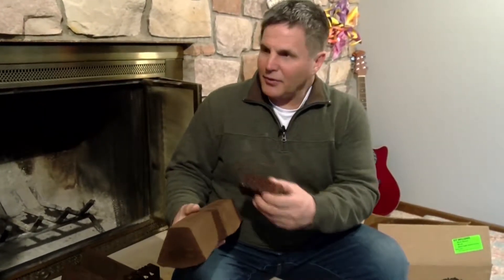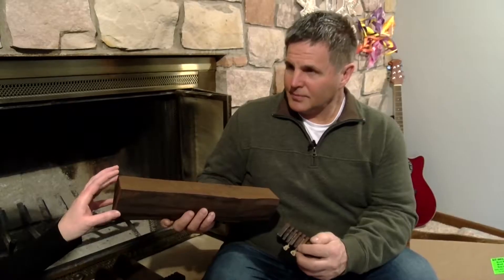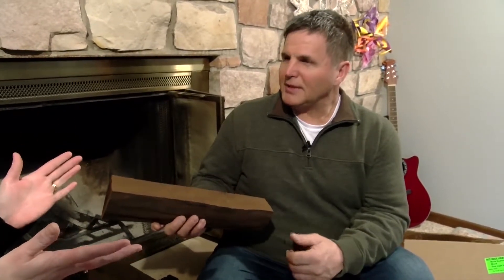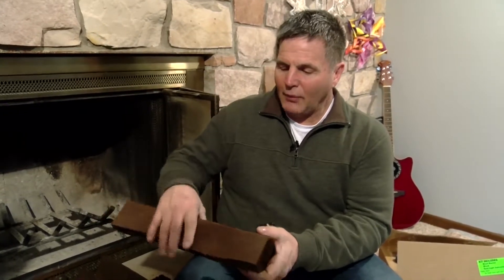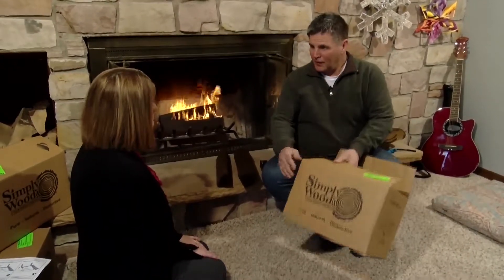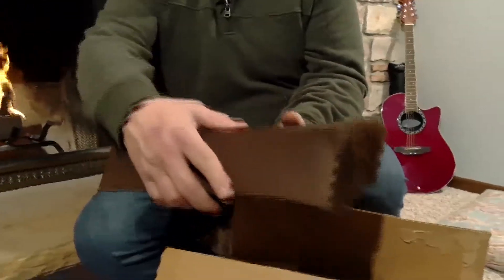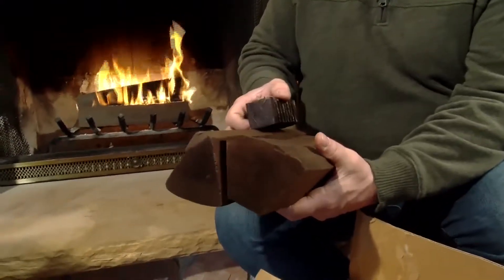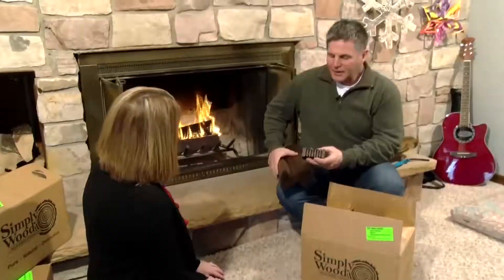Simply Wood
Check out Simply Wood... a unique fire-starter product with no chemicals, no dirt, no bugs! 100% natural hardwood with no restrictions on shipping.